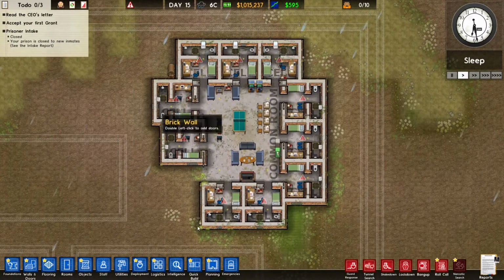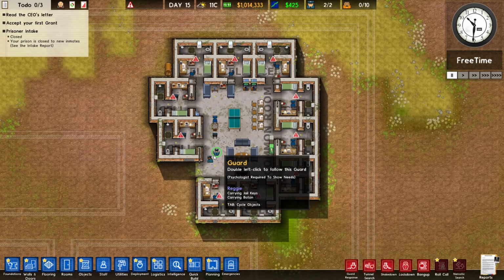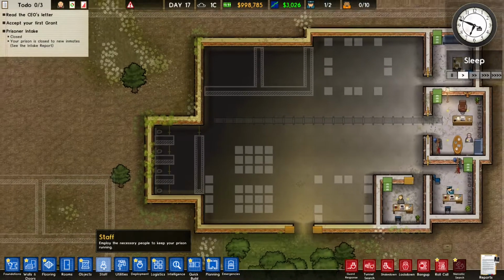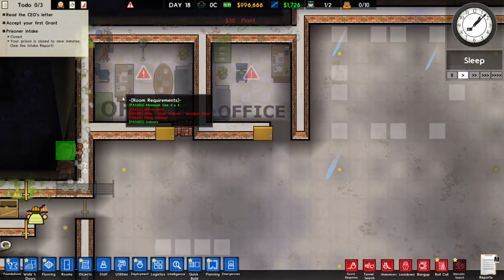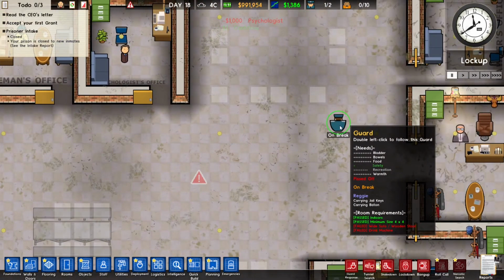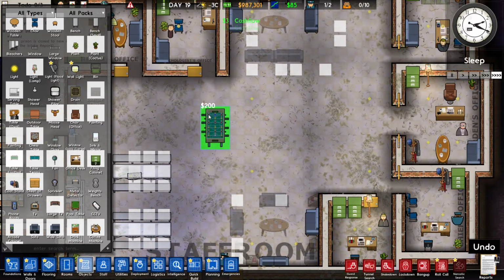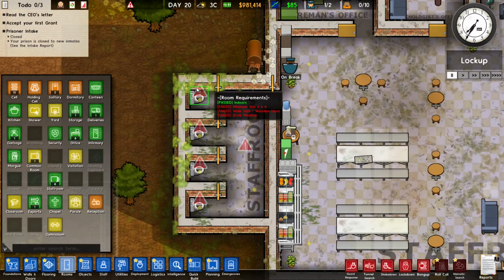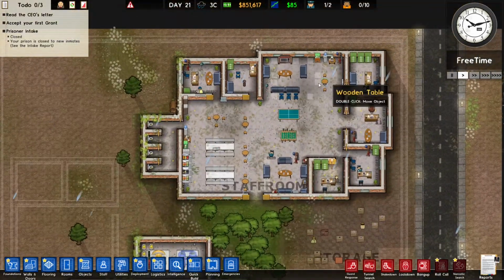How to satisfy all staff needs - Prison architect #29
Prison architect is all about prisoners, and we forget about the staff. The staff has needs as well. Lets give them a good staff room where they can relax.

Build and manage a Maximum Security Prison. As the sun casts it’s early morning rays on a beautiful patch of countryside the clock starts ticking. You’ve got to crack on and build a holding cell to detain the job-lot of maximum security prisoners that are trundling to your future prison on their yellow bus. As your workmen lay the last brick you don’t have a moment to let them rest as they need to get started on the first proper cell block so you can make room for the next prisoner intake. Once they’ve all got a place to lay their weary heads the fun can really start. You’ll need a canteen, infirmary and a guard room, oh, and don’t forget to plumb in a toilet, or things will get messy, but what about a workout area? Or solitary confinement cells? Or an execution chamber?